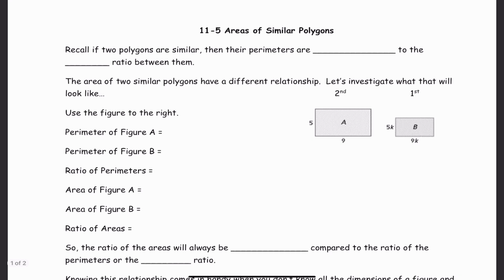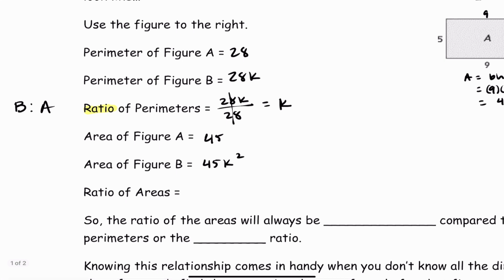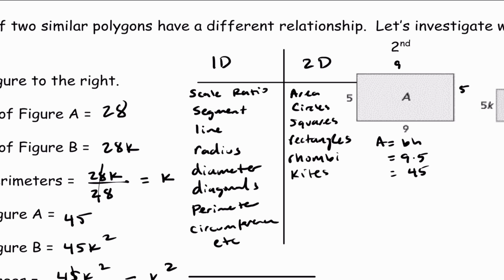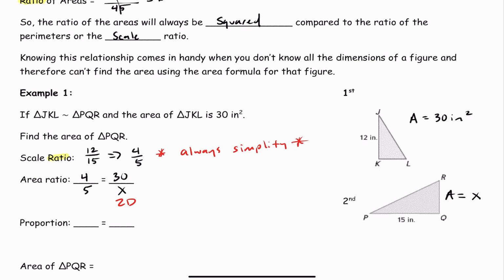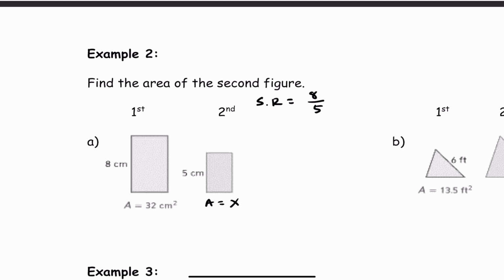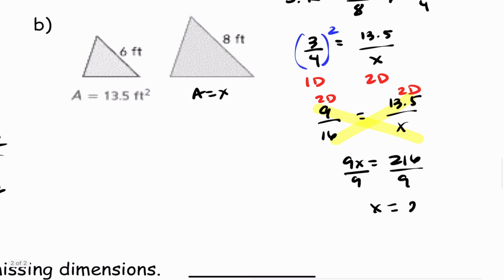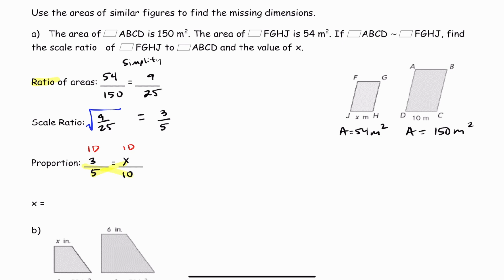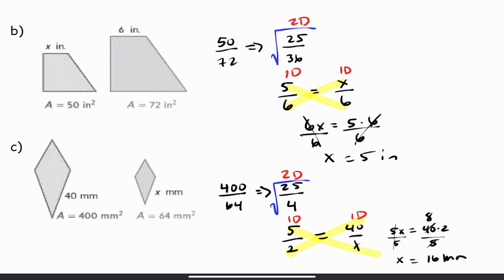Lesson 11-5 Notes: Areas of Similar Figures (2025)